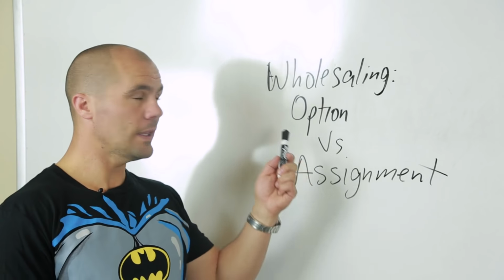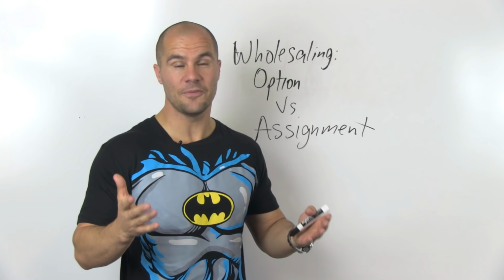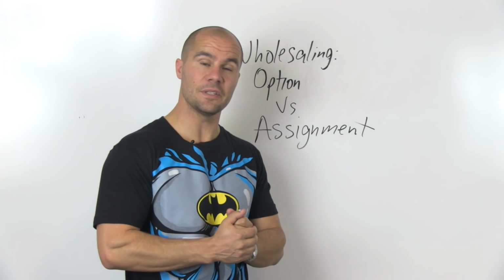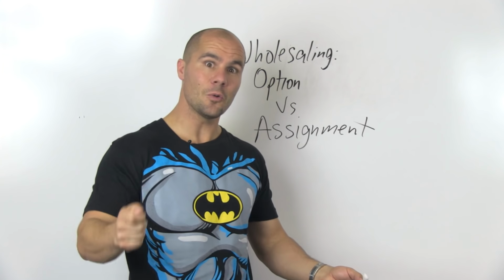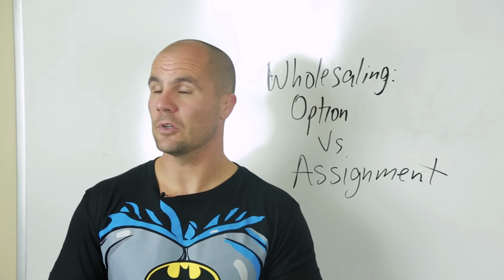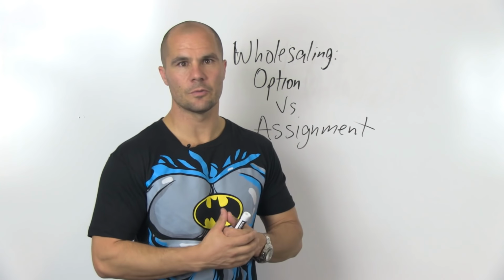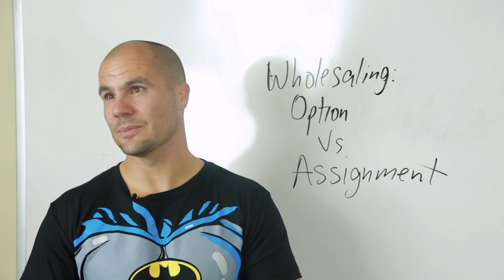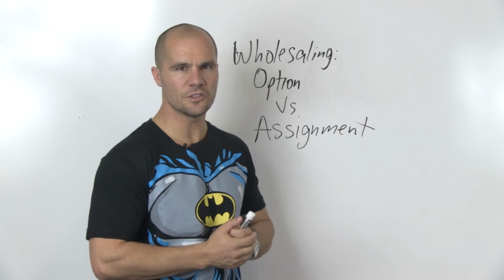Option Contract Vs Assignment Contract When Wholesaling Houses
In this video, you'll learn when to use an option agreement instead of an assignment contract when wholesaling houses...